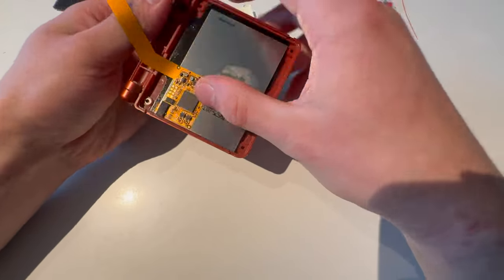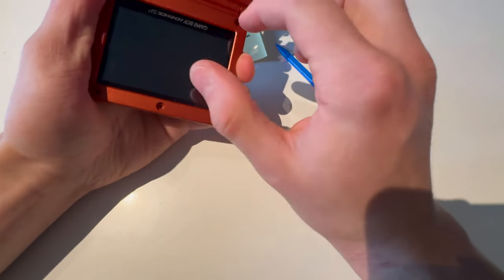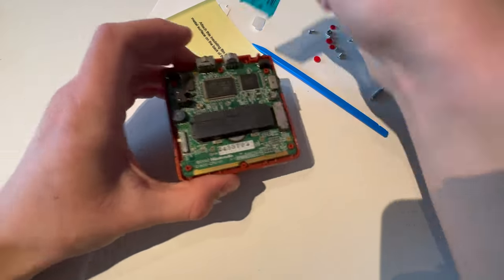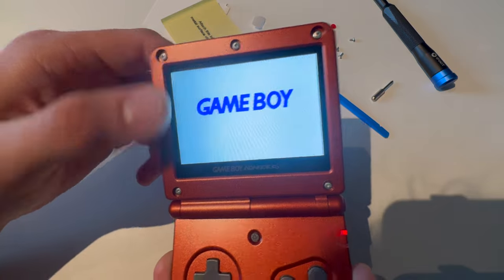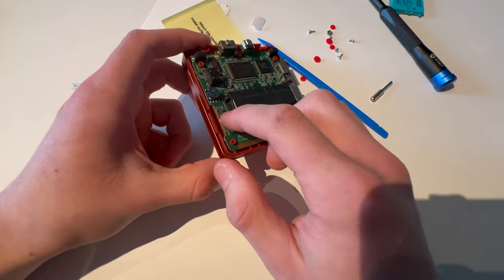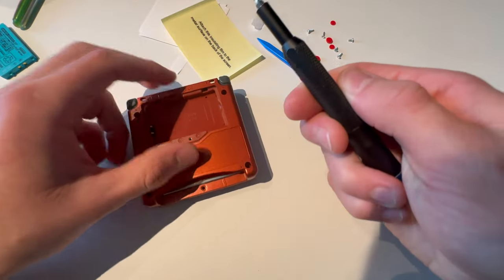How to MOD Gameboy Advance SP!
in todays video I will be showing you guys how to mod the Nintendo gameboy advance sp